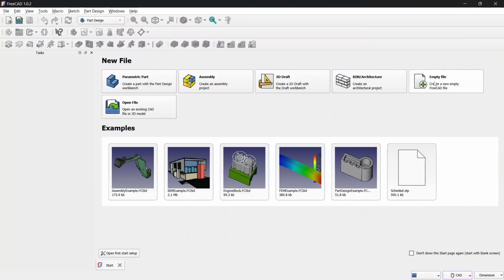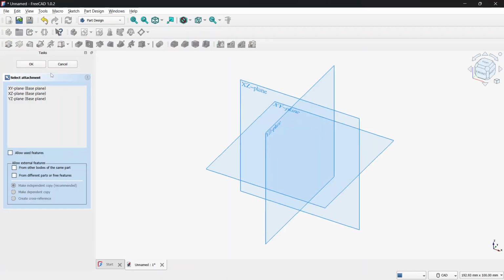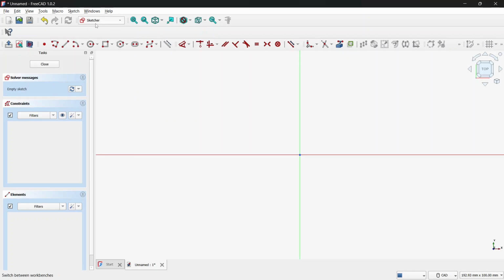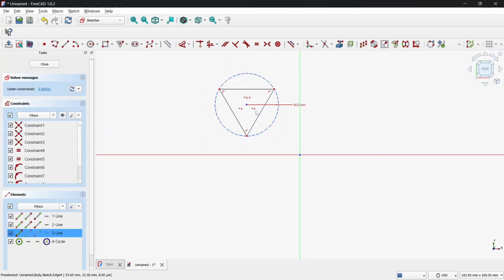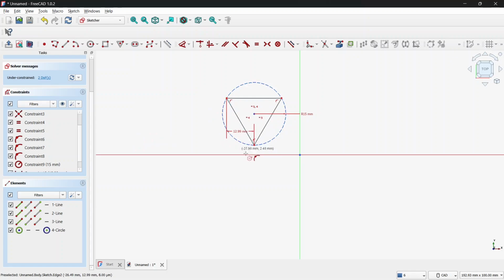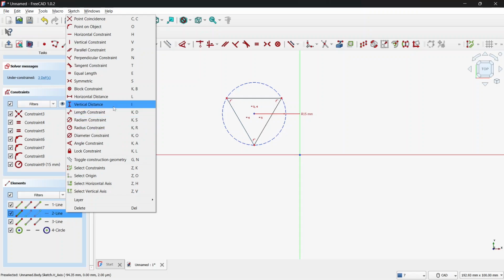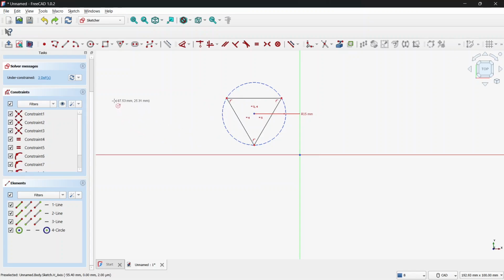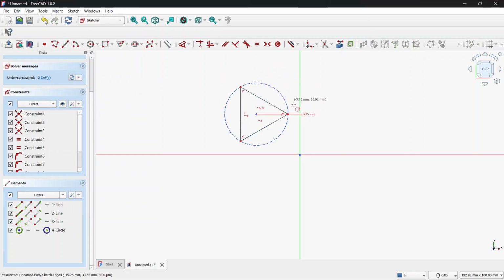How to Create a Triangle in FreeCAD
Learn how to create a triangle in FreeCAD using the Sketcher or Draft workbench for precise 2D and 3D modeling. Creating a triangle in FreeCAD can be done in several ways depending on your workflow. The most accurate method is using the Sketcher Workbench: create a new sketch on a plane, then draw three connected lines using the Line tool. Apply geometric constraints such as coincident, horizontal, vertical, and angle constraints to fully define the triangle.